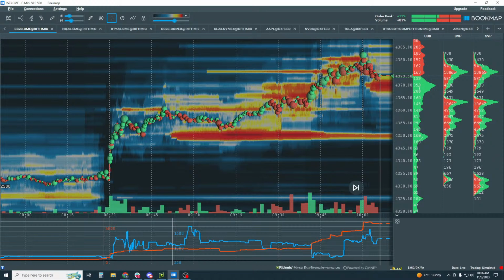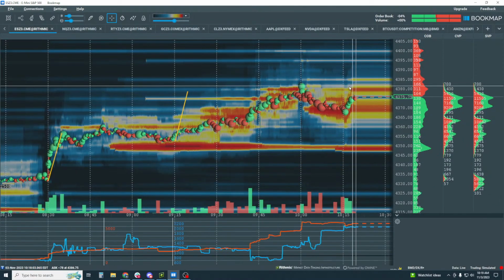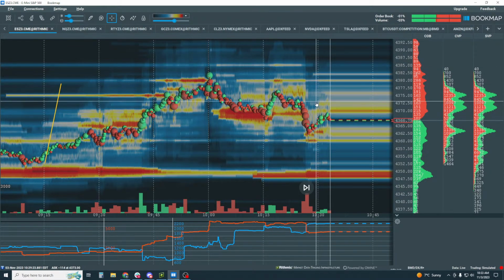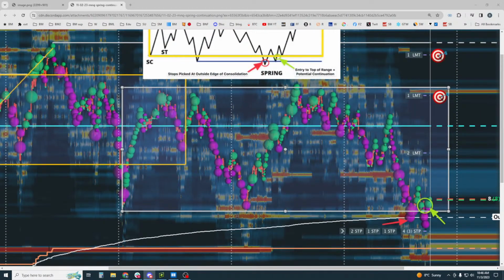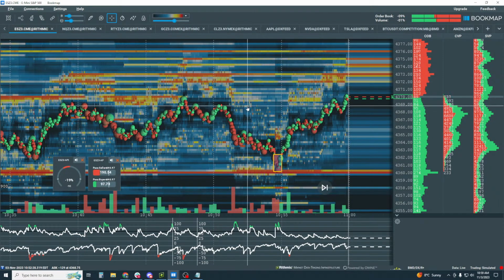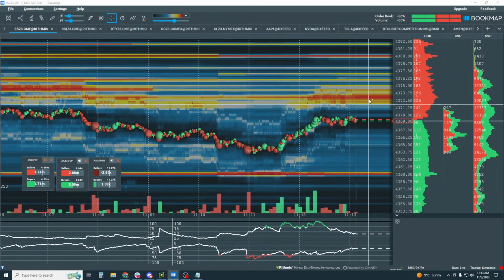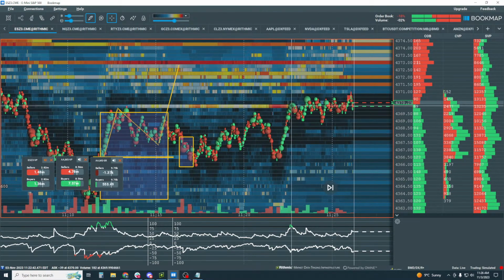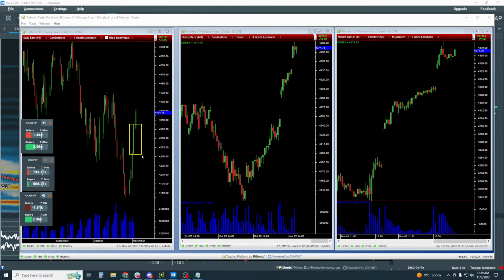Live All Market Analysis With Bruce | Bruce Pringle